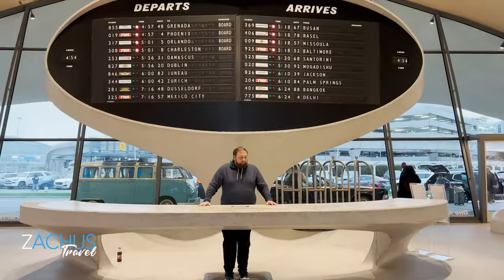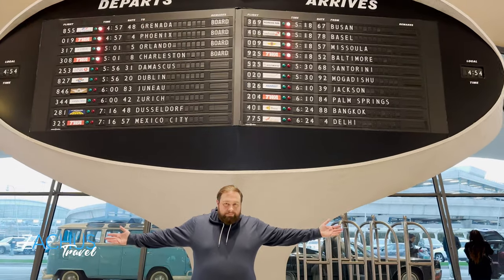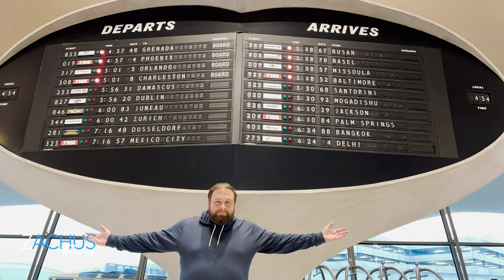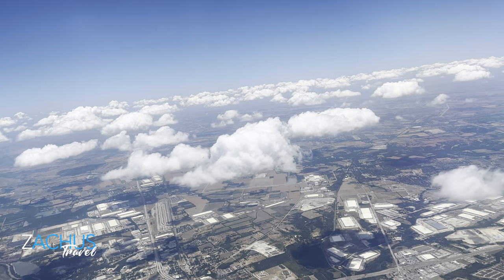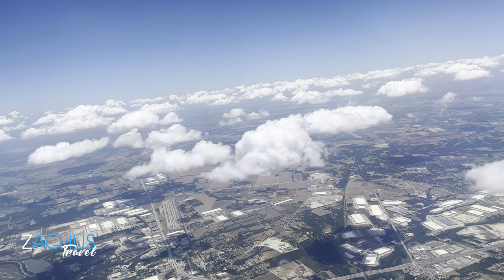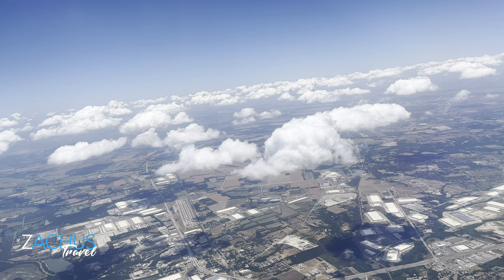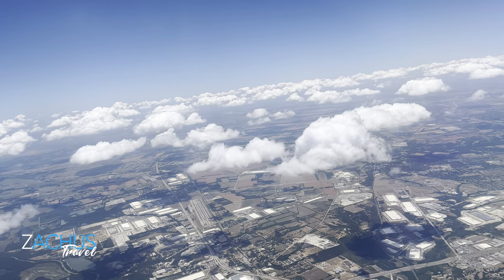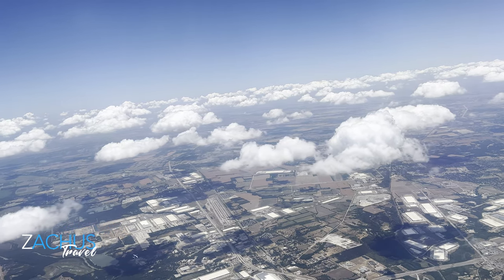Must Know Travel Hacks for 2024 ✈️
Are you gearing up for a short or long-haul flight? In this video, I’ll share 12 essential travel hacks that will save you time, reduce stress, and make your journey enjoyable—even in economy class! With years of experience flying around the world and across the USA, I've learned what works best to ensure a smooth travel experience.

From utilizing airline apps for real-time updates to insider tips on airport navigation, these strategies are designed to enhance your flying experience. Get ready to take off with confidence!

Be the first to know when I put up my travel itineraries

- Portable Power Bank
- Power Bank 10000mAh
- AirFly Pro
- Peak Design Tech Pouch
-- Bose QuietComfort
- Pixel Buds Pro
- Apple AirPods Pro
- Apple AirPods Max
- Collapsable Duffle Bag
- Luggage Rack
- Yeti Tumbler
- JetLag Help
- Travel Wallet
- Compression Socks

All Travel Products I Recommend on Amazon